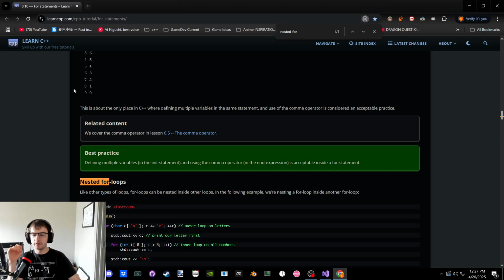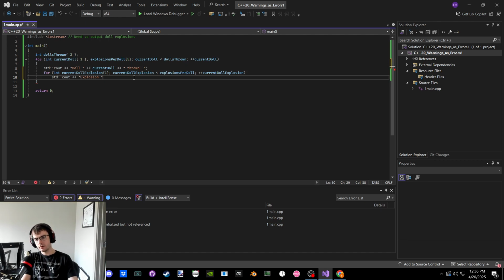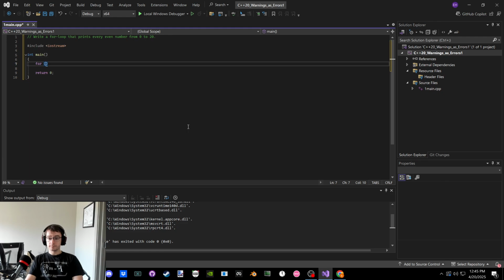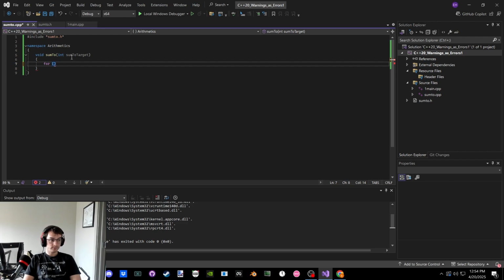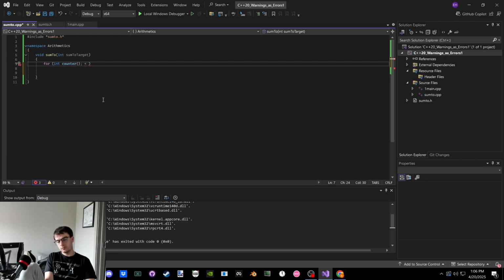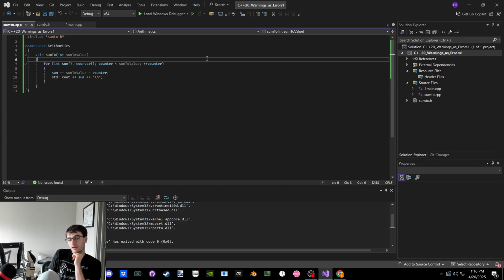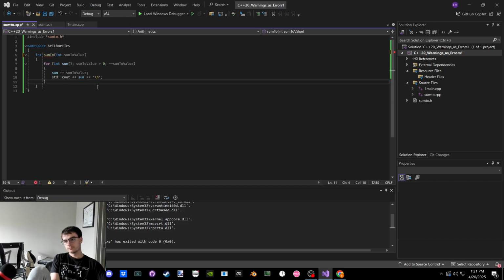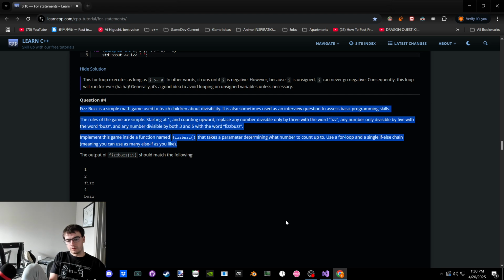raw c++ learning, nested for loops and for loops quiz start